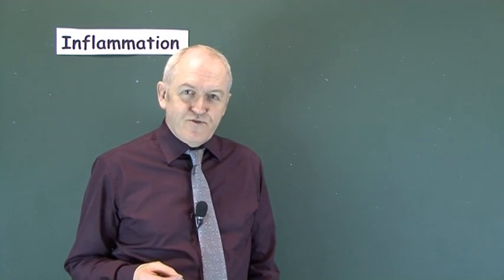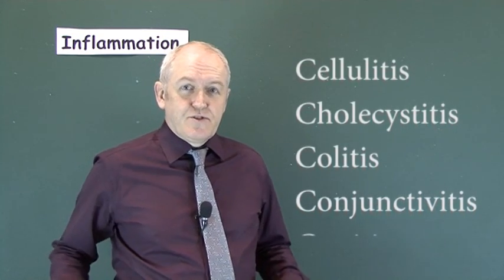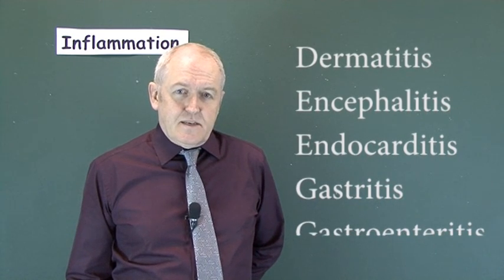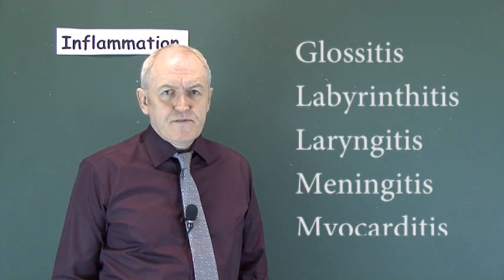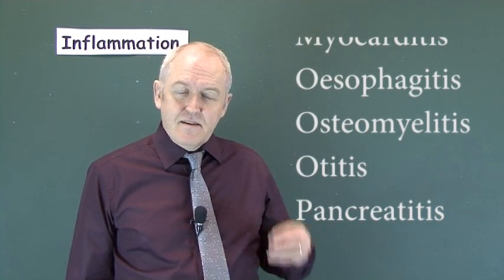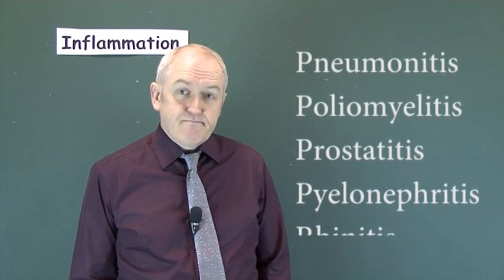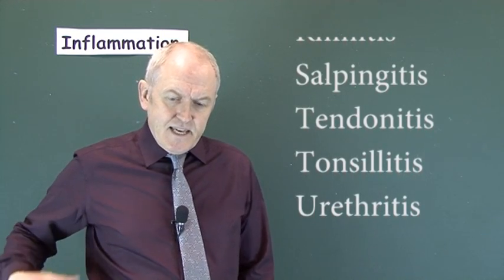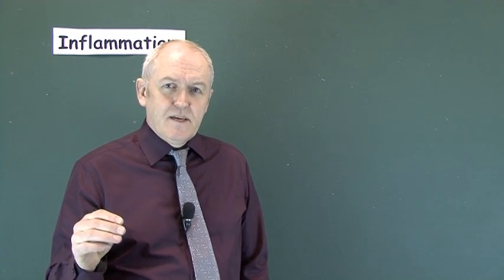Inflammation 7, Inflammatory Conditions end in 'itis'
Examples of inflammatory conditions
Appendicitis
Arthritis
Balanitis
Bronchitis
Cellulitis
Cholecystitis
Colitis
Conjunctivitis
Cystitis
Dermatitis
Encephalitis
Endocarditis
Gastritis
Gastroenteritis
Gingivitis
Glossitis
Labyrinthitis
Laryngitis
Meningitis
Myocarditis
Oesophagitis
Osteomyelitis
Otitis
Pancreatitis
Peritonitis
Pneumonitis
Pericarditis
Poliomyelitis
Prostatitis
Pyelonephritis
Rhinitis
Salpingitis
Sinusitis
Tendonitis
Tonsillitis
Urethritis
Vasculitis
Vulvitis